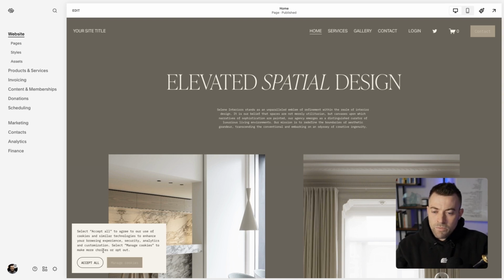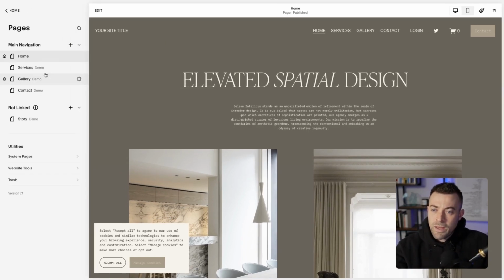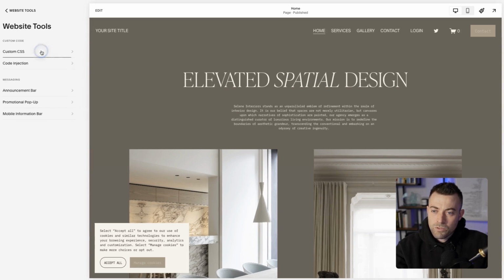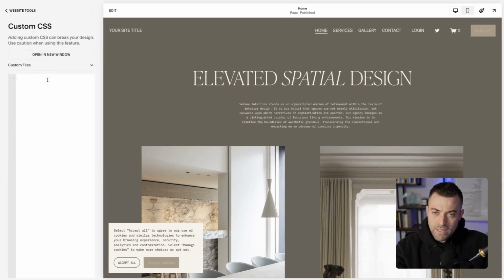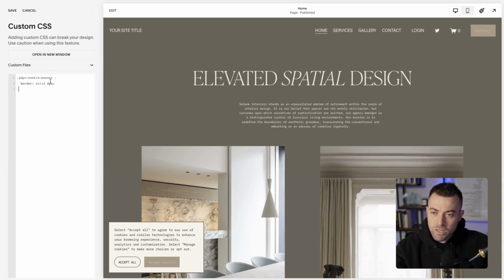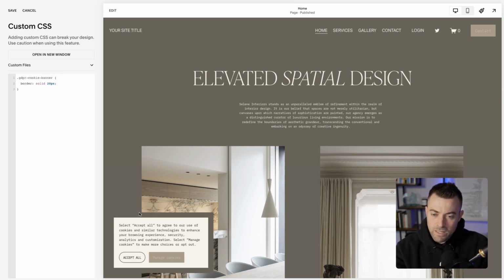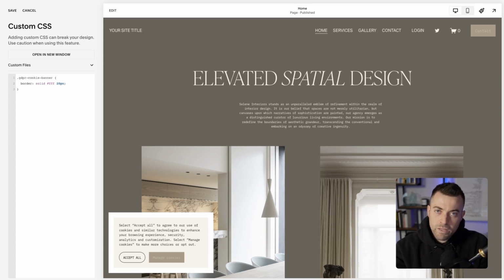How to Add a Border Around Cookie Banner on Squarespace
to find out how you can work with Sam on your next Squarespace build.

Timestamps:
00:00 Introduction
00:13 Initial Attempt
00:47 CSS Solution
01:00 CSS Customization
02:03 Final Thoughts